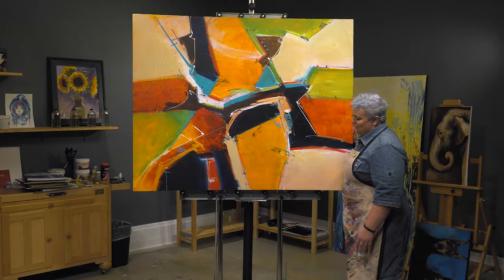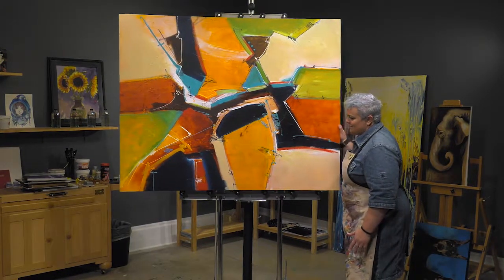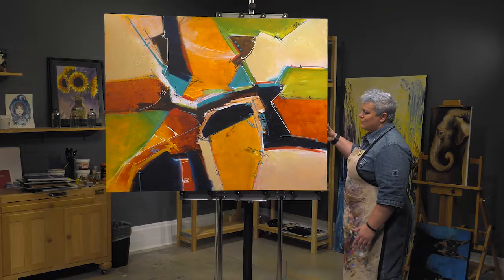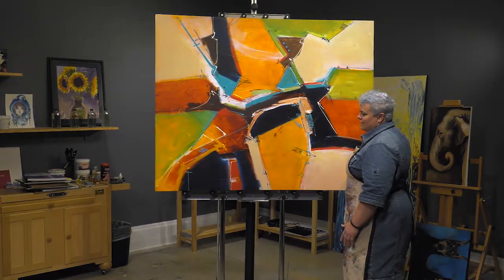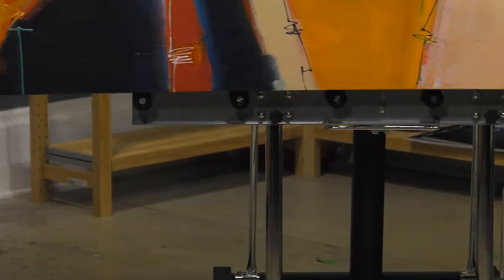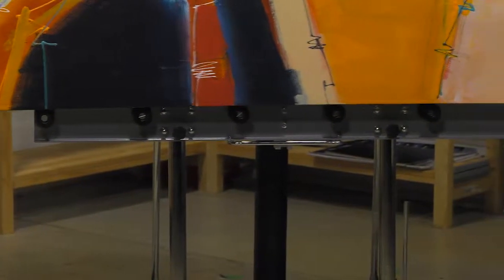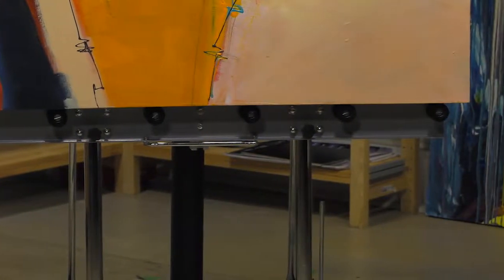Creative Mark - Paintmaster Easel Feature 3 Easily adjusts with the lightest touch!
Brings The Canvas To You Through The Power Of Your Finger!
Easily adjusts with the lightest touch!

Key Features:
Professional Easel made in Italy
Black enameled, plated steel w/aluminum canvas holders
Add/remove weights for working on smaller canvases
Weights/pulley system allows for correct counterbalance, depending on canvas size/working position
Lift bottom tray up/down to adjust; tighten manual knobs to lock into place
Move canvas horizontally on Delrin roller wheels strategically positioned on canvas holders
Slight push moves canvas left/right
Tilts to adjust to full range of painting angles
Accepts canvases up to 78" high; max easel height 120"
Footprint 25"W x 40"D
4 casters on base; 2 locking screws to hold easel position
weight 66lbs